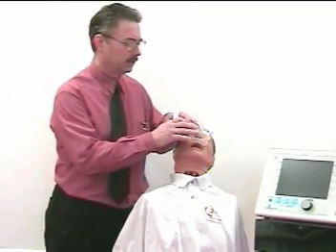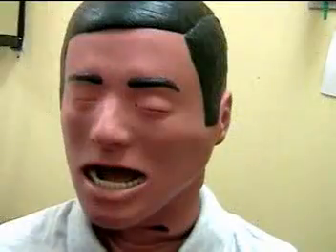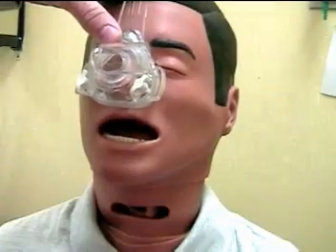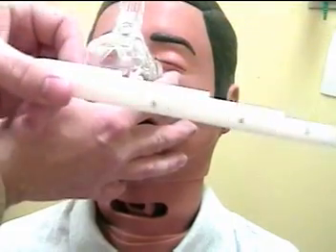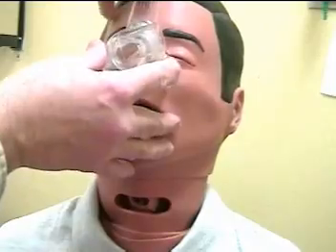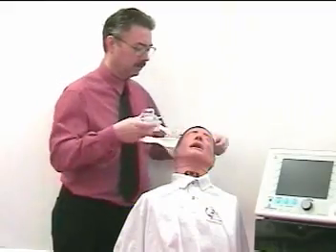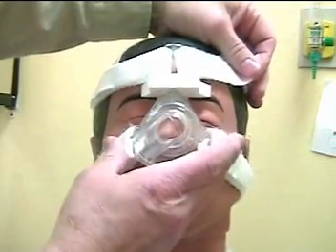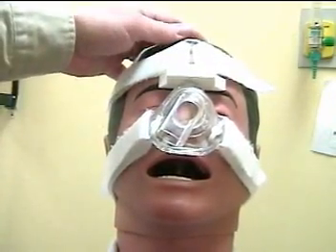RESPIRATORY CARE: BiPAP mask fit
This video is intended to aid respiratory therapists and others in the proper fit of a standard BiPAP mask. The fit system may change but the concepts should be used to assure proper sizing.